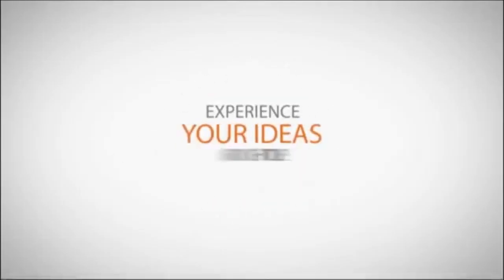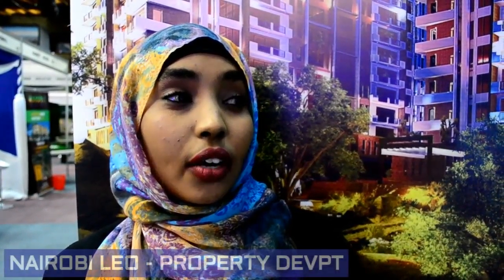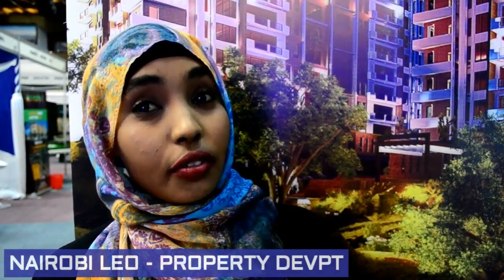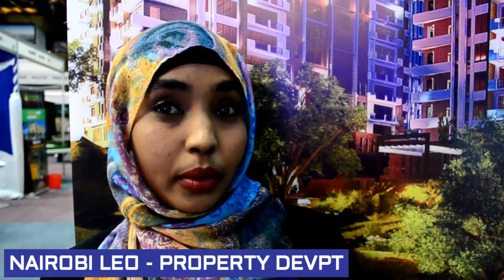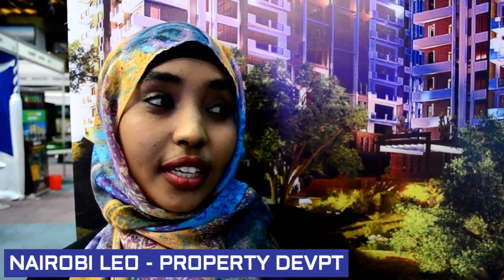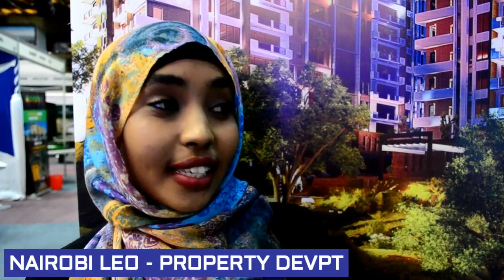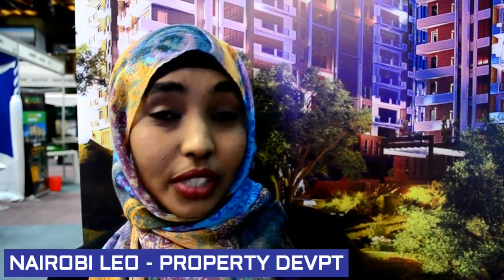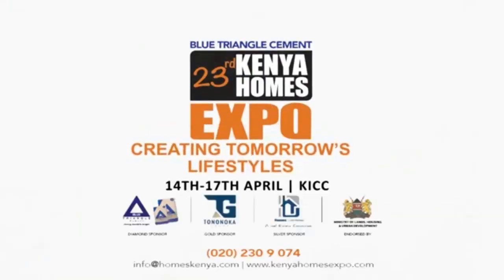Nairobi LEO at 23rdKenyaHomesExpo